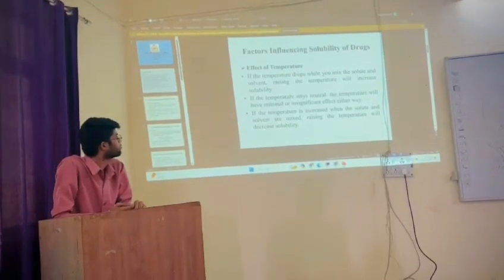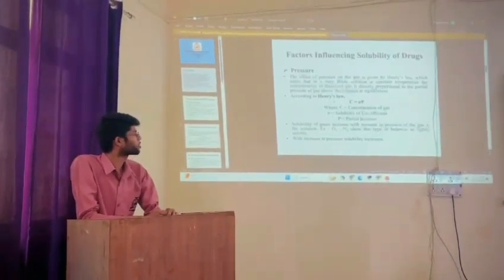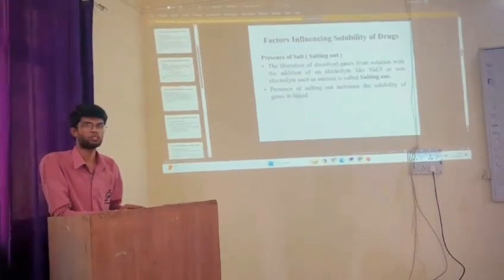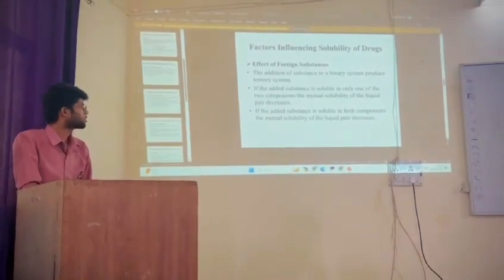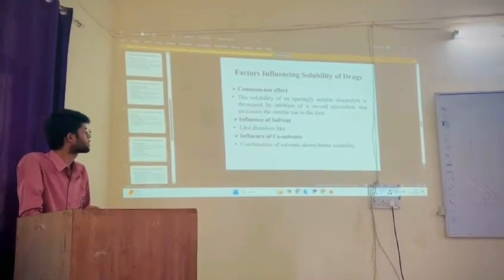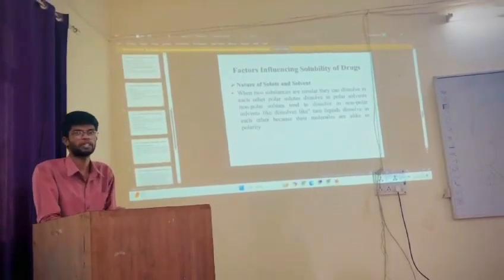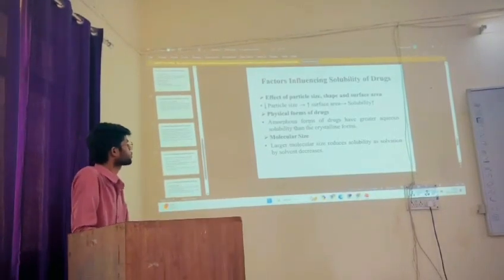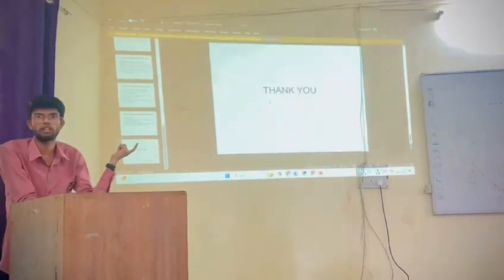STUDENT CENTRIC ACTIVITY 2023-24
Topic for Power point presentation: Factors affecting on Solubility

Class: Second yr

Student name: Soni Neeraj

Guided by
Ms. Sarika Kadam
Assistant professor
Siddhant College of Pharmacy, Sudumbre